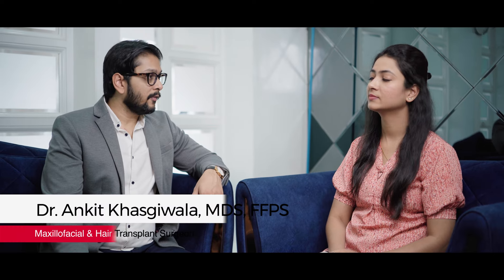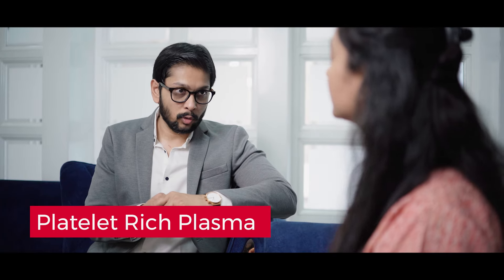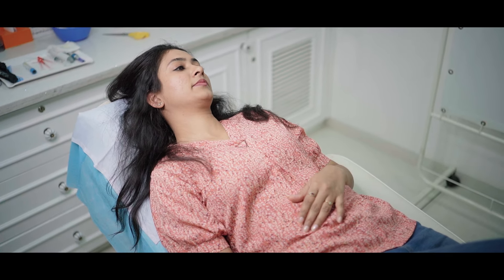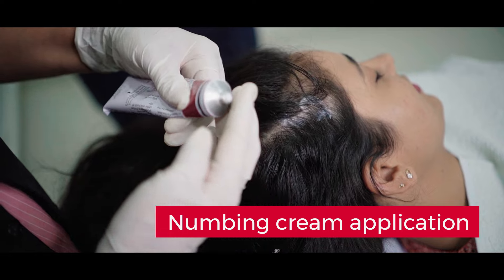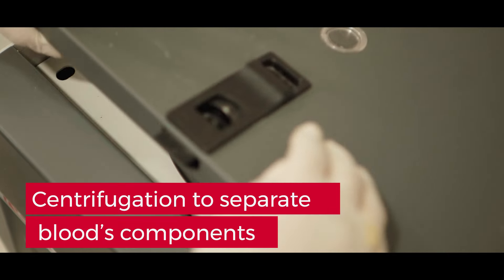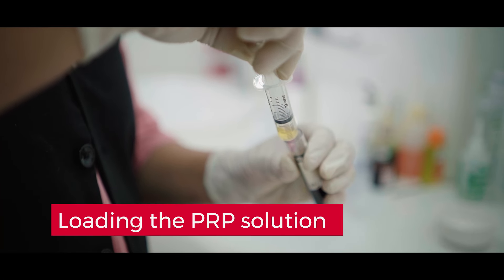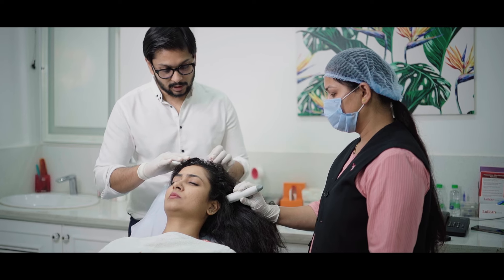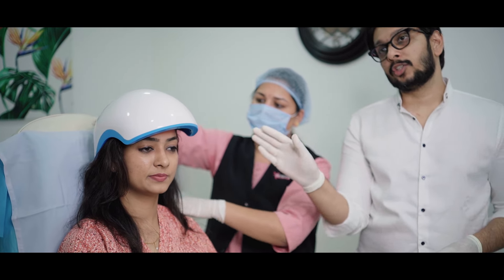Live PRP Treatment Session: Step-by-Step with Dr. Ankit | Hair Regrowth Therapy | Genesis Indore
Live PRP Treatment Session: Step-by-Step with Dr. Ankit | Hair Regrowth Therapy | Genesis Indore India

Join us live from Genesis Indore, India, as Dr. Ankit Khasgiwala performs a comprehensive Platelet-Rich Plasma (PRP) therapy session for hair regrowth. This cutting-edge, minimally invasive treatment is designed to help those experiencing hair thinning or hair loss by using the body’s natural healing abilities to promote hair growth.

In this live session, you’ll learn:

The science behind PRP therapy and how it stimulates natural hair growth.
Step-by-step procedure – from blood draw to the injection of plasma into targeted scalp areas.
Expected results and benefits of PRP therapy for hair regrowth.
Patient insights – experience the comfort and simplicity of the PRP process.

Live Q&A – Dr. Ankit Khasgiwala will be answering viewer questions in real-time.

If you're curious about non-surgical solutions for hair restoration, this session will provide you with all the insights you need! Don’t miss this opportunity to watch a live demonstration and see how PRP therapy can transform your approach to hair care.

Transform your life with a renewed confidence through the magic of hair transplantation.

Location : E-86, LIG Link Rd, near DNS Hospital, Shree Nagar Ext, Anurag Nagar, Ext, Madhya Pradesh 452011

Call us/WhatsApp  now at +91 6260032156